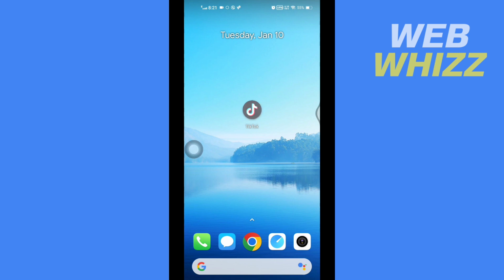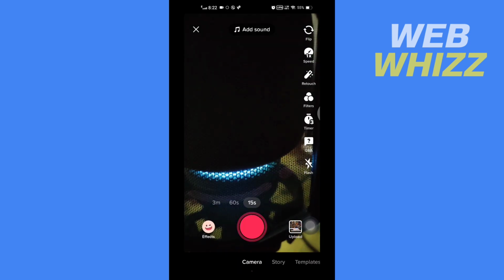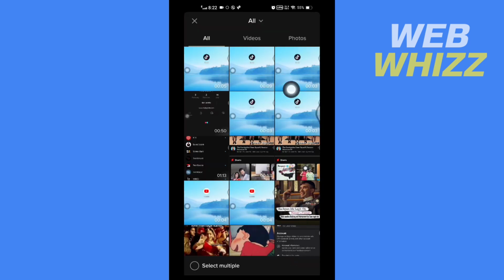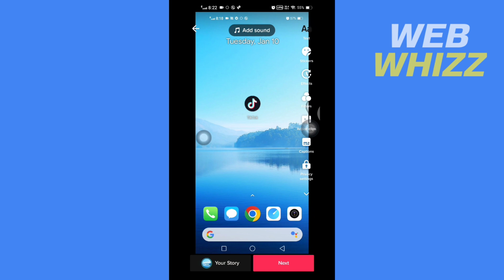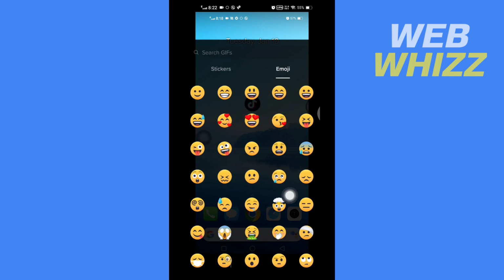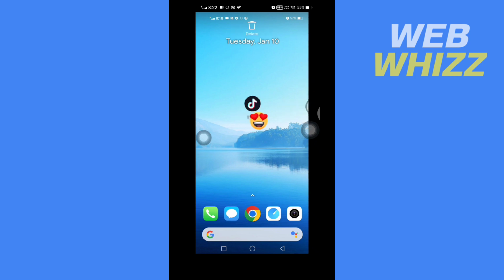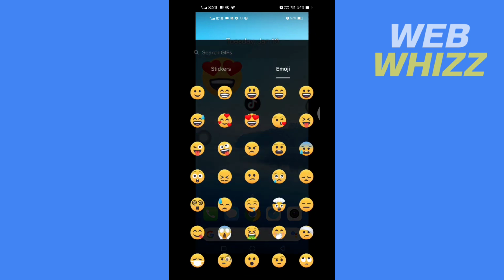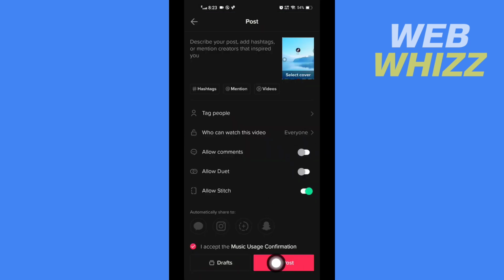How to Add Emojis to Your Tiktok Video - Quick and Easy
How to Add Emojis to Your Tiktok Video